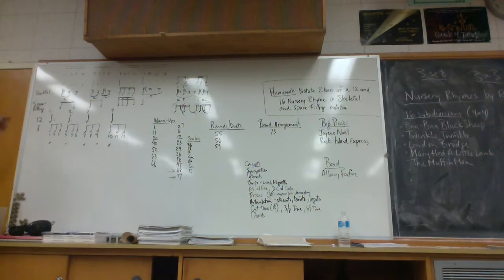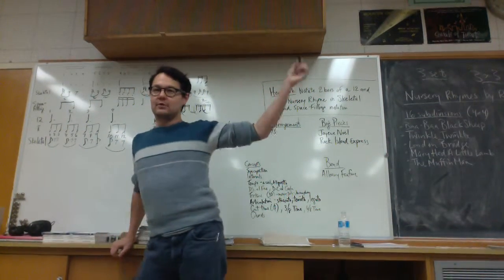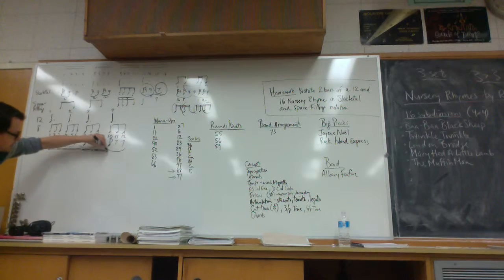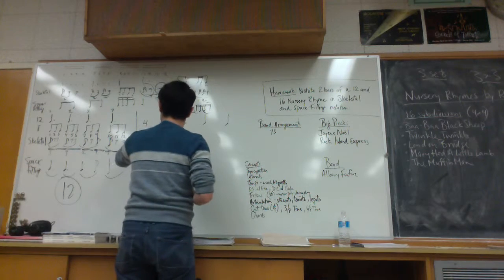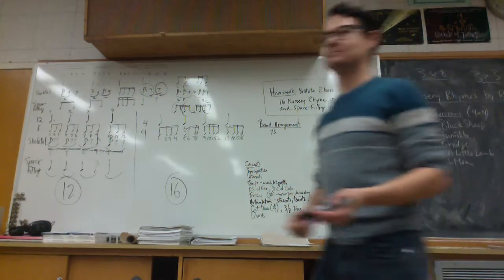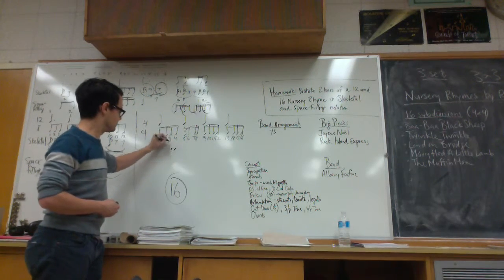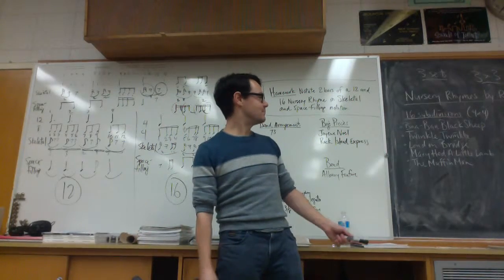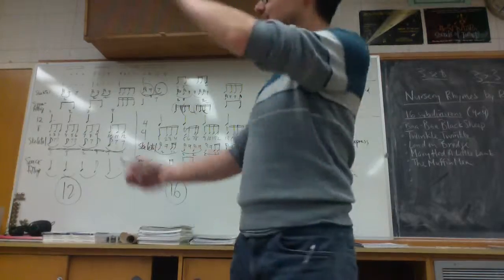Rhythm Assignment 01 Explanation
Explanation of Skeletal and Space-Filling Notation for Nursery Rhythms assignment.